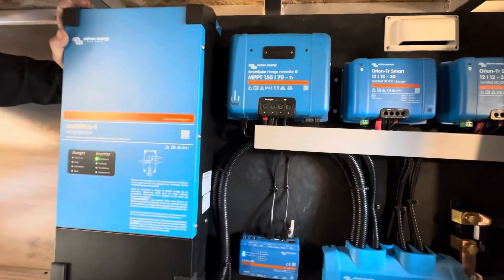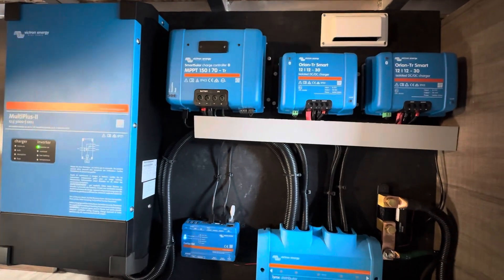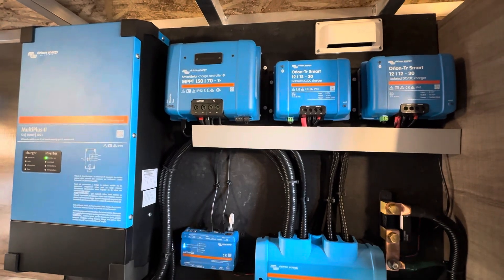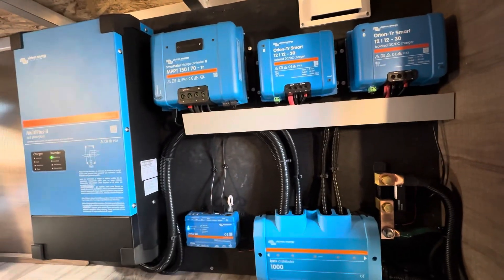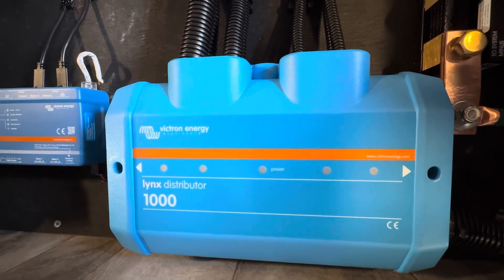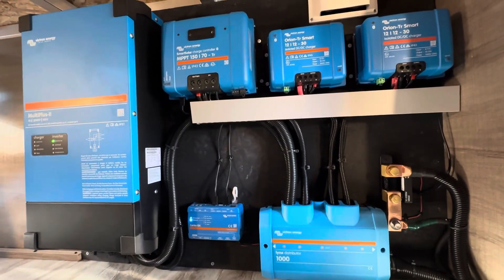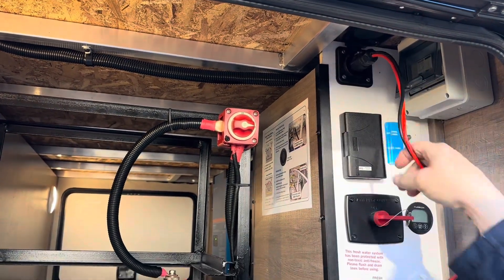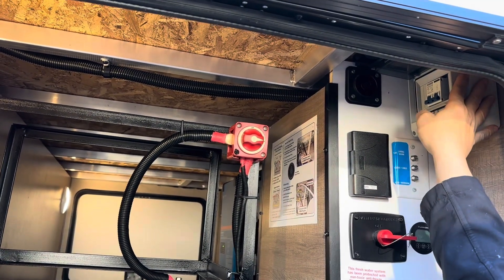Victron Energy Solar Travel Trailer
This travel trailer is ready for adventure and future expansion. Array: 600W rooftop with ground deployable solar port. Battery: 12V 300Ah LiFePO4 (customer has already added a second for more storage capacity). Victron Energy Multiplus II 2X 12/3000, Victron Energy Smart 150/70 MPPT, two Orion Tr Smart 12/12-30A for alternator charging, Cerbo GX, Lynx Distributor, and a soft start on the air conditioner.